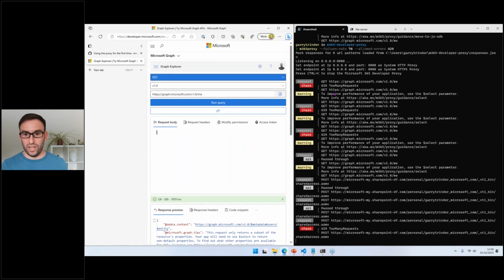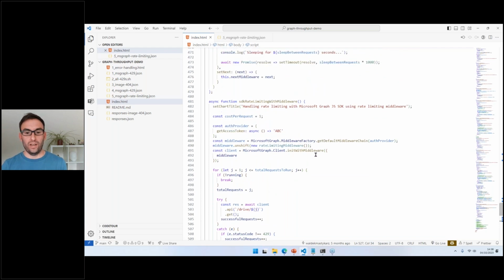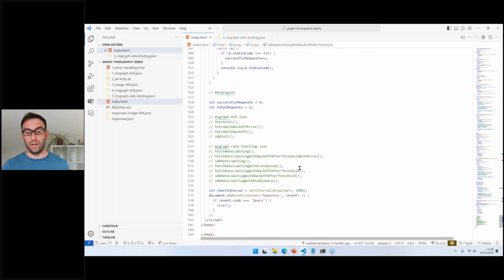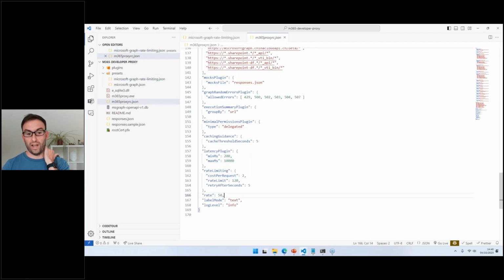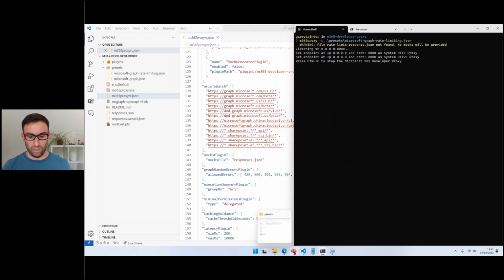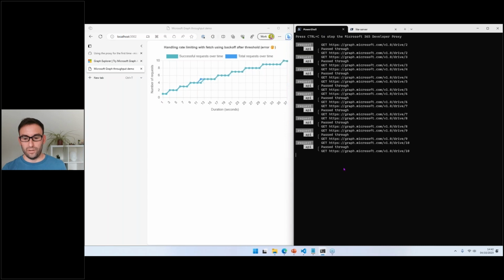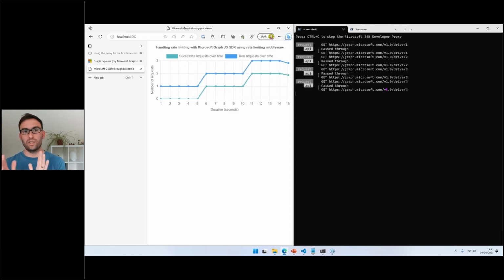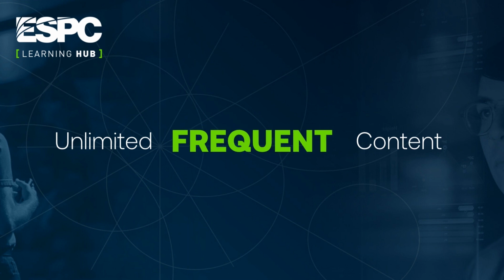How To Use Microsoft 365 Developer Proxy for Rate Limiting in a Web Application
In this demo, Garry Trinder (Microsoft) focuses on the use of the Microsoft 365 Developer Proxy for rate limiting in a web application. The presenter illustrates how the proxy can handle rate limiting scenarios by slowing down and by controlling the rate at which requests are sent to stay within a specified quota.

Join our mailing list for access to over 4,000 blogs, eBooks, webinars, and how-to videos from industry experts: